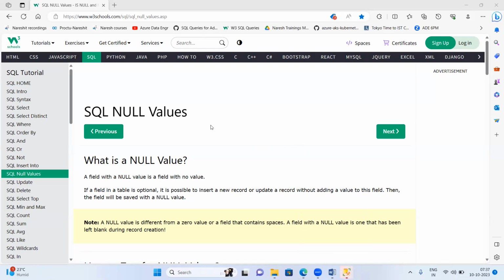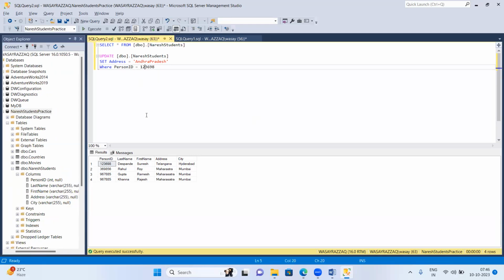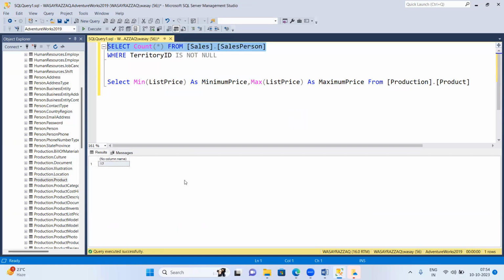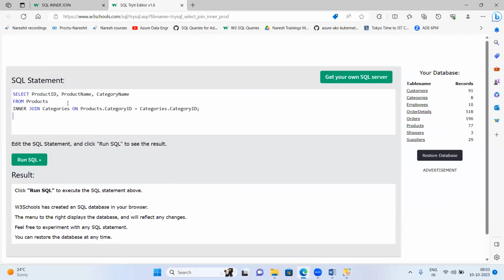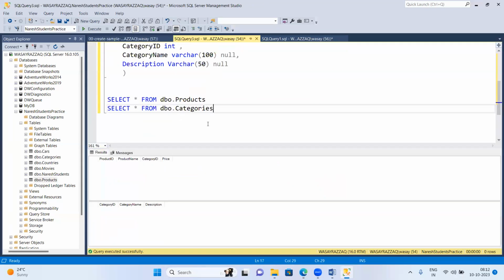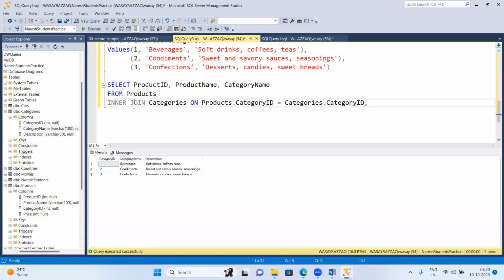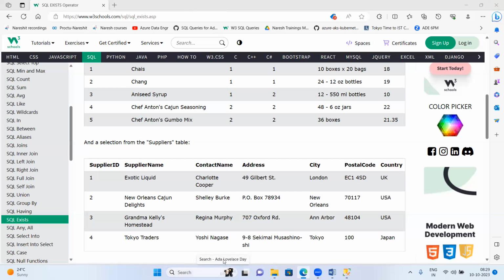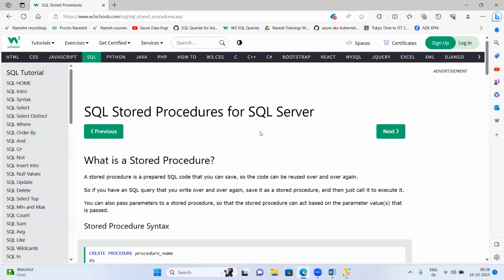Azure Data Engineer With Data Factory session 37